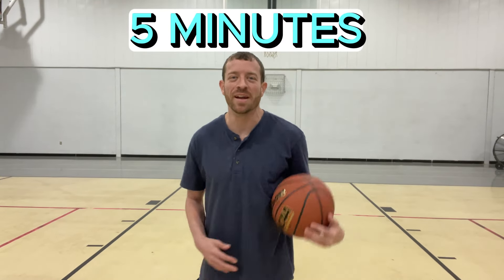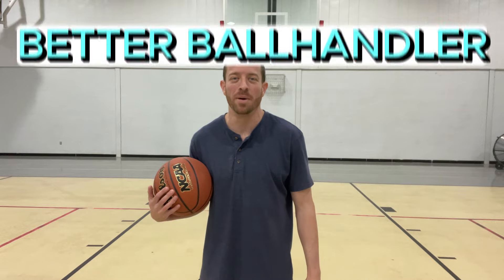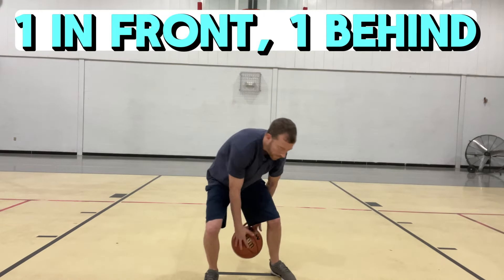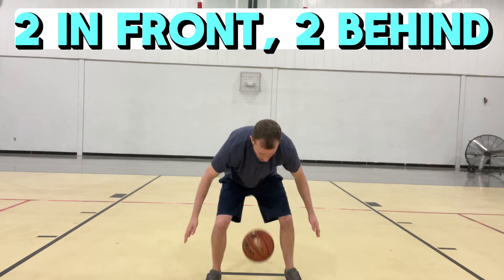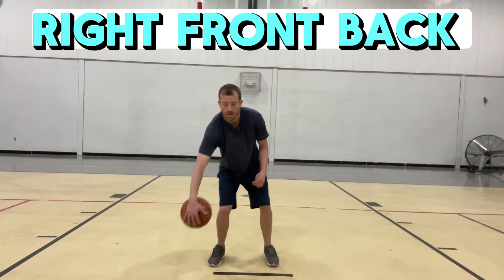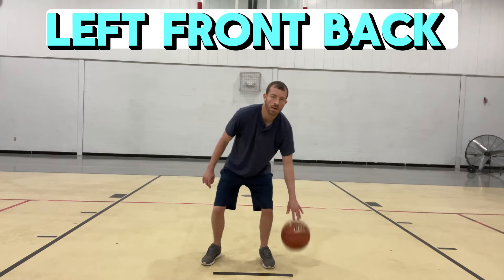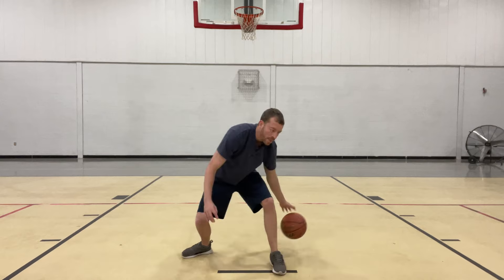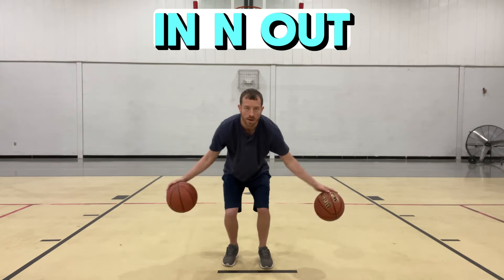Dribble Like a Pro: Game Changing Drills for Supreme Ball Control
🏀 Dive into the world of ball handling mastery and learn how to dribble like a pro with our comprehensive guide. Whether you're a beginner looking to develop fundamental skills or a seasoned player aiming to refine your technique, we've got you covered with the best dribbling drills and expert tips to enhance your on-court performance.

🌟 Unlock the secrets of effective ball handling and discover the key principles behind controlling the game with finesse. Our step-by-step tutorials will walk you through essential dribbling techniques, from mastering the crossover dribble to executing lightning-fast behind-the-back moves. Say goodbye to turnovers and hello to precision as you learn how to handle the ball better than ever before.

🔥 Get ready to ignite your skills with our handpicked selection of the most effective dribbling drills designed to enhance your agility, coordination, and confidence on the court. From stationary dribbling drills to dynamic dribble-drive exercises, each drill is specifically crafted to target different aspects of ball handling, ensuring a well-rounded development of your abilities. With consistent practice and dedication, you'll soon be blazing past defenders with ease and precision.

💪 Take your game to new heights and become a force to be reckoned with on the court. Whether you're aiming to dominate the competition or simply want to improve your overall basketball skills, our comprehensive guide to ball handling and dribbling is your ultimate companion on the journey to success. Get better handles, unlock your full potential, and make your mark as a true ball handling wizard!

🎥 WANT TO LEARN HOW TO SHOOT LIKE STEPH CURRY?- youtu.be/ODyjNocRr_Q?si=L7s9eSSohqloQVG7

🎥WANT A FULL SHOOTING WORKOUT YOU CAN DO BY YOURSELF?- youtu.be/eHNnFmWdKBc?si=RlpojUQ3DJJ4V2Hp

🎥WANT THE ULTIMATE FULL BODY BASKETBALL STRENGTH WORKOUT?- youtu.be/JpcJMtIbeLE?si=MN5ltVnFwfzlZHfM

🎥WANT TO LEARN HOW TO GET MORE MINUTES?- youtu.be/cixLQtPDosw?si=uR3a_QfliqB2LdXy

🎥WANT TO USE BALLSCREENS LIKE CHRIS PAUL?- youtu.be/G9on9bmGJYo?si=CAhFr4onJaov6Zpf

Inspired by Inspired by @TuckerRichardson @TuckerRichardson @ShotMechanics @jlawbball @GetHandles @Jaanybukhari @ByAnyMeansBasketball @ILB @VisionDrivenBasketball @R2bball @ThincPROBasketball @CoachFrikki @DeepGameBasketball @ShotMechanics @jlawbball @GetHandles @bukharibasketball @ILB @ByAnyMeansBasketball @VisionDrivenBasketball @BBallFilmZone @R2bball @ThincPROBasketball @CoachFrikki @VisionDrivenBasketball @DeepGameBasketball